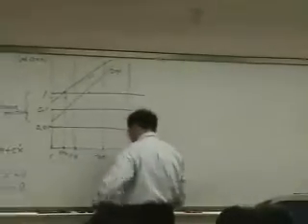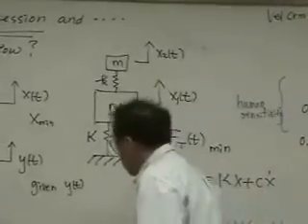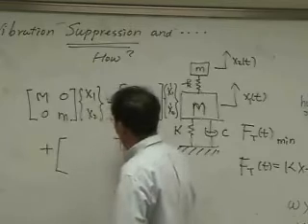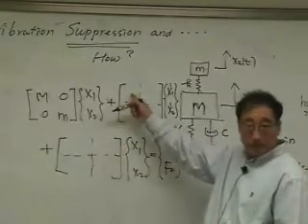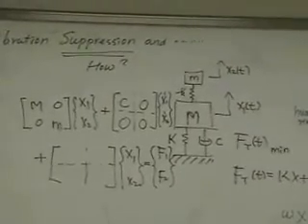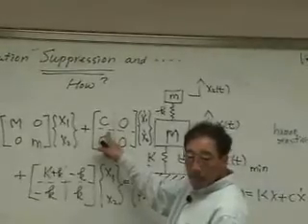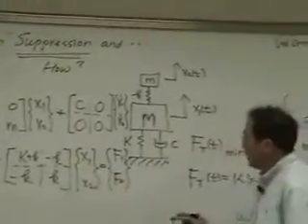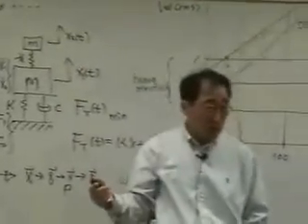[Lecture 16-7: Modal Analysis] Mechanical Vibration by Prof. Yang-Hann Kim at KAIST